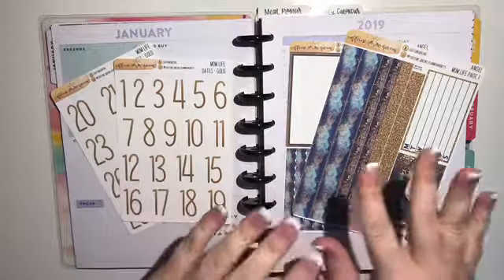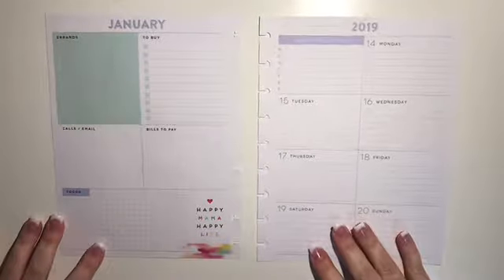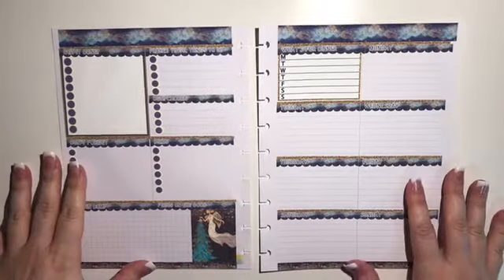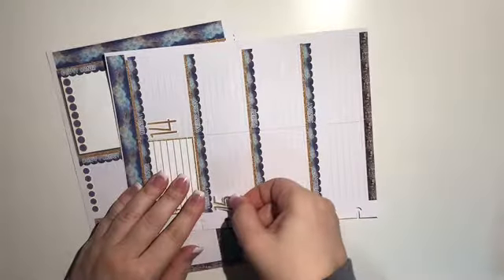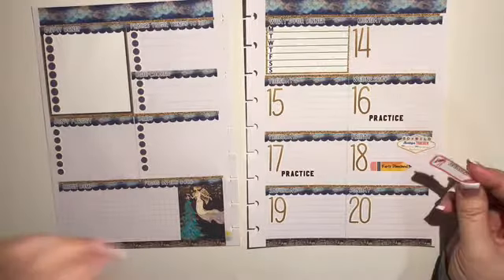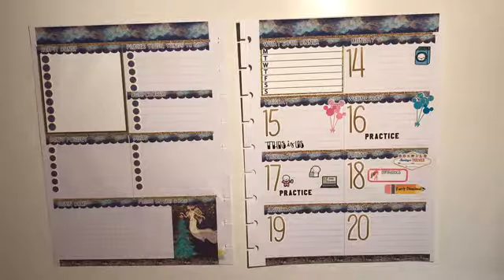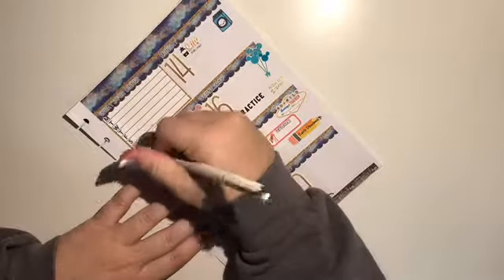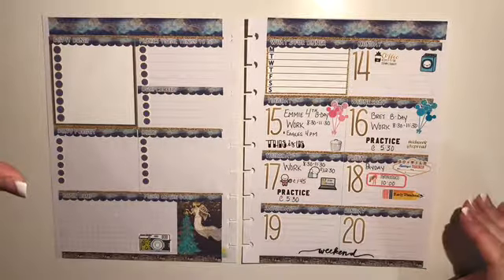Mom Life - Plan with Me January 14-20, 2019